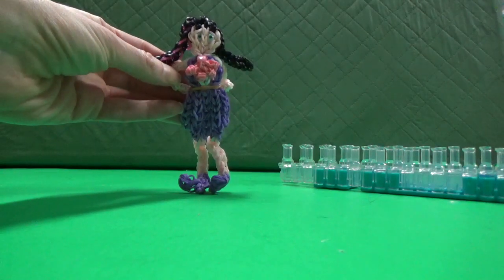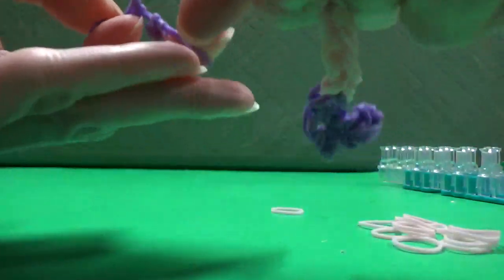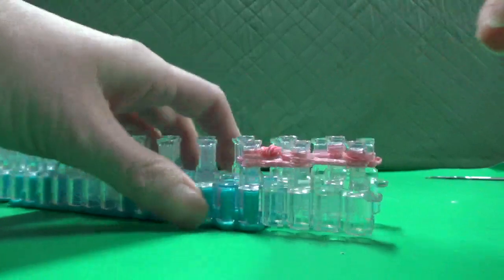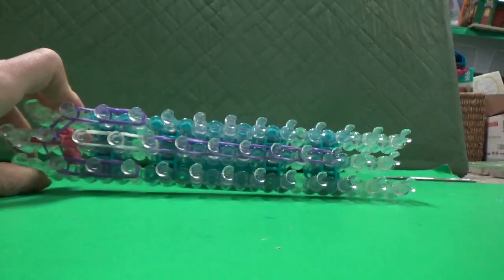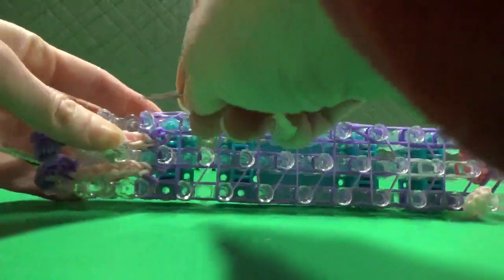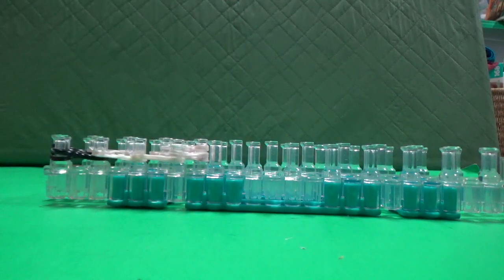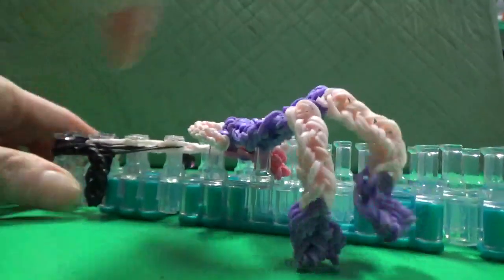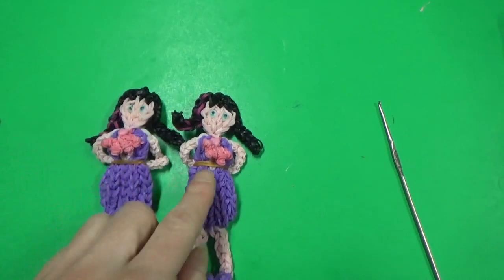Rainbow Loom Draculaura (Monsters High) Tutorial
How to make Draculaura from "Monsters High" on the Rainbow Loom!